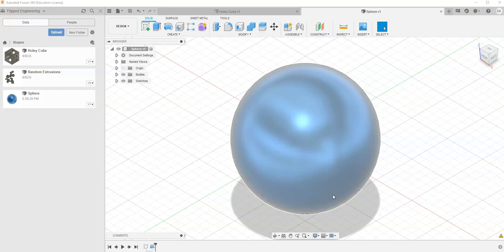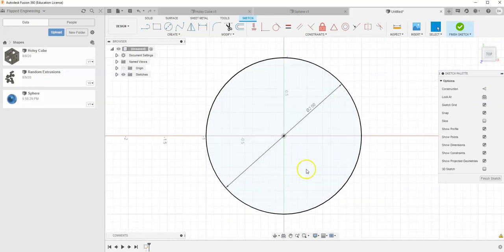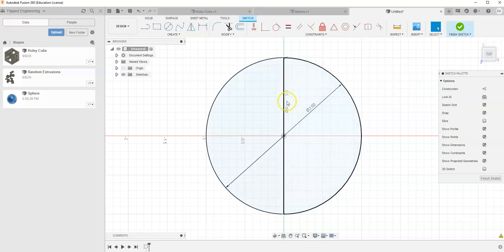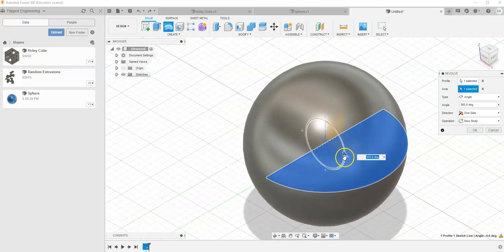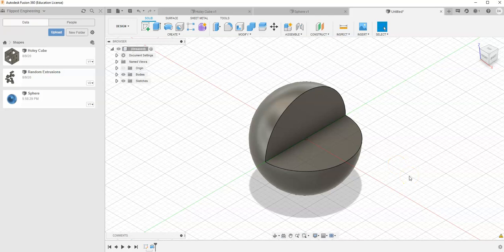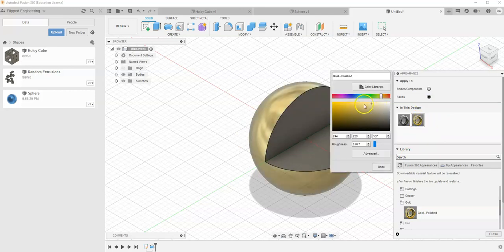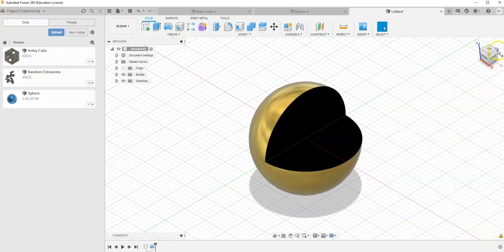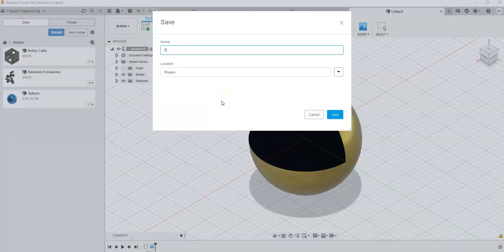Basic Features in Fusion 3 - PacMan